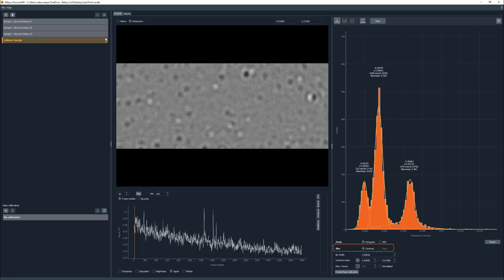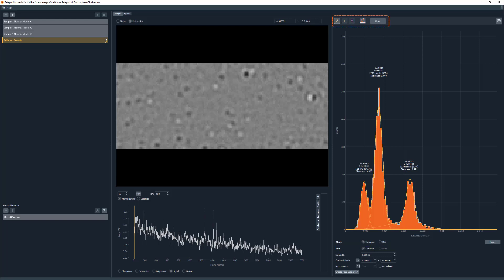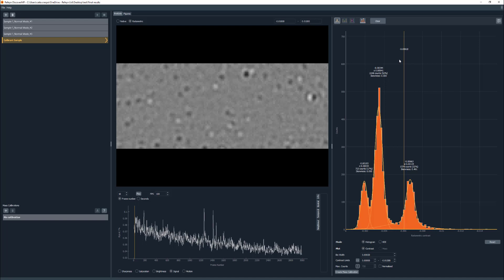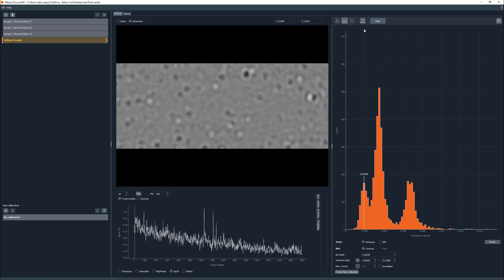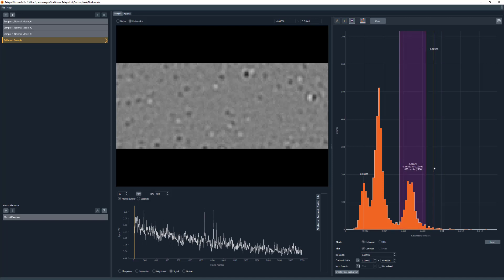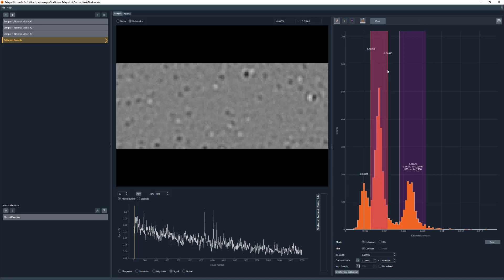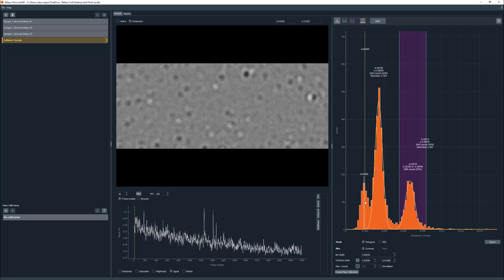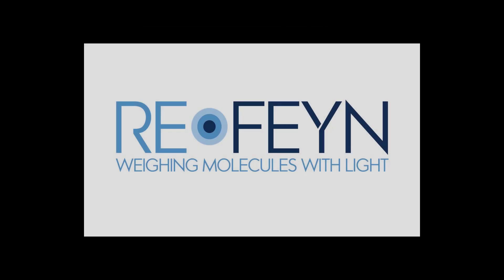Refeyn DiscoverMP (Version 2.5) | Data Analysis Plotting Tools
Got a question? Check the Refeynery our new customer forum for FAQs related to mass photometry and our software.

Want to learn more about Mass Photometry? Stay in touch with us on any of the below channels :